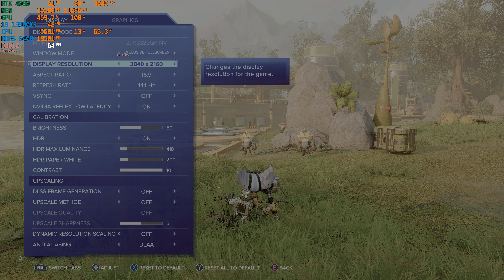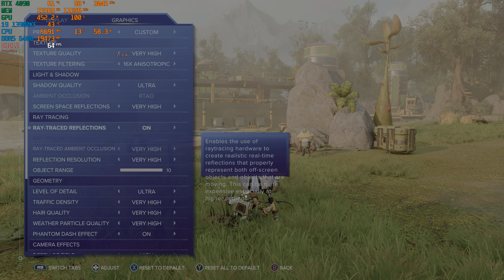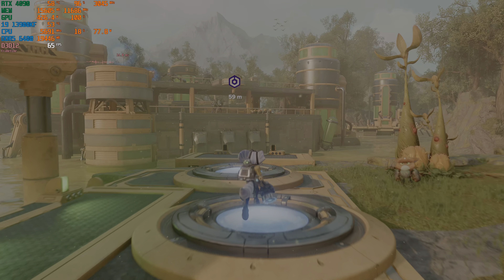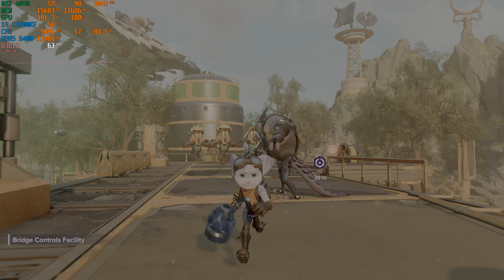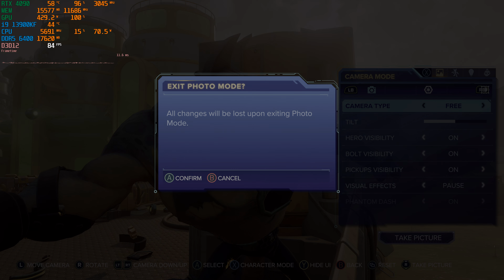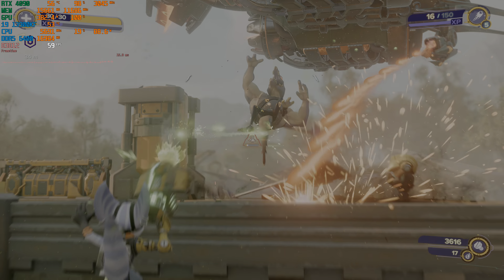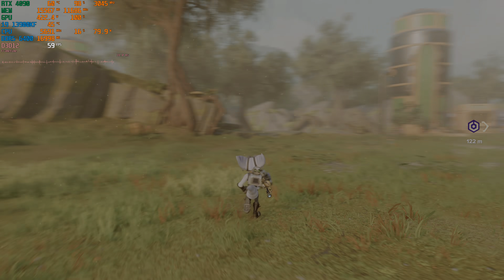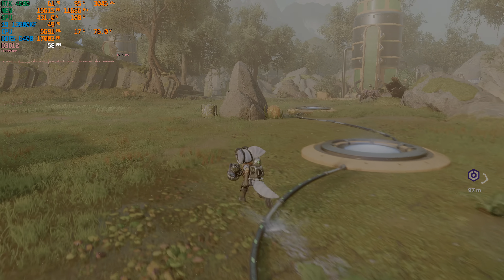Ratchet & Clank Rift Apart PC 4K Max Settings DLAA Asus Strix RTX 4090 i9 13900KF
I decided to try out Ratchet & Clank Rift Apart on PC after they released an update to address the lower quality texture assets on some areas of the game.  I test exclusively in 4K native resolution with the high quality DLAA form of anti-aliasing on my Asus Strix RTX 4090 and i9 13900KF CPU @ 5.7 GHZ All-Core OC.

My full rig specs are below:
I9 13900KF @ 5.7 GHZ All-Core OC
32 GB G.Skill Z5 DDR5 PC6400 RAM
2x WD 2TB SN850X Raid 0 Config Windows 11.